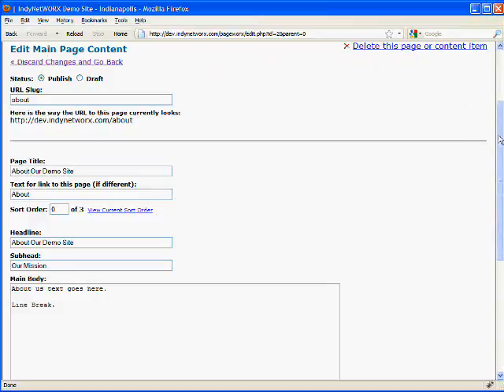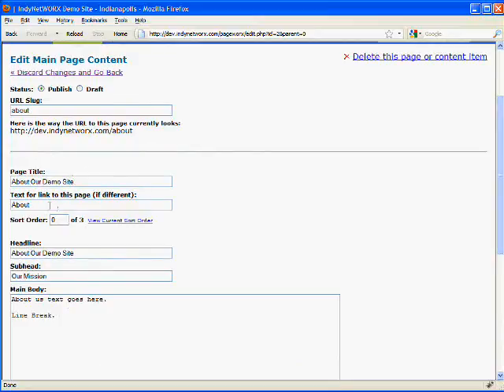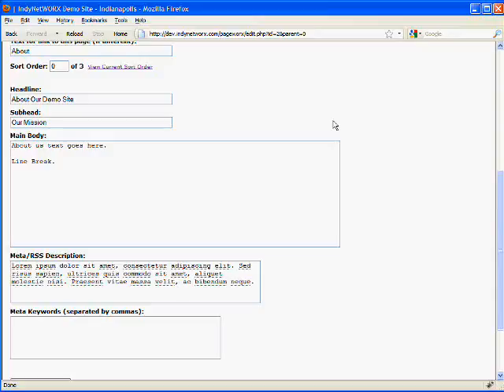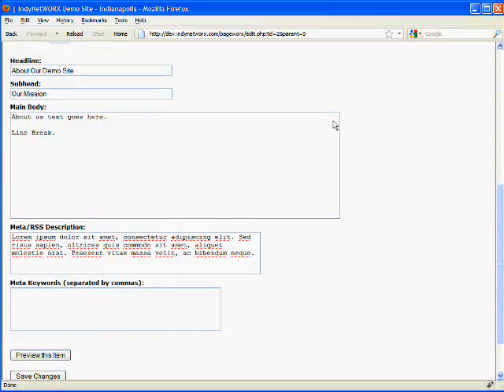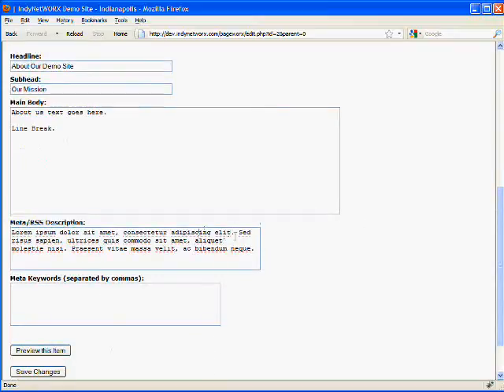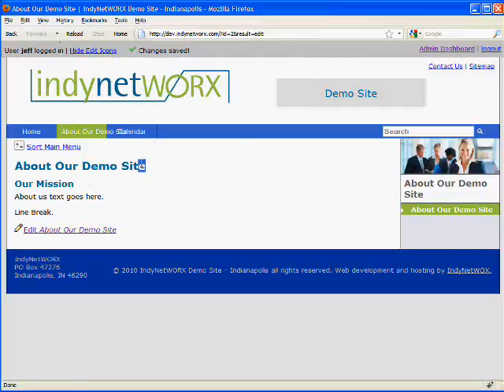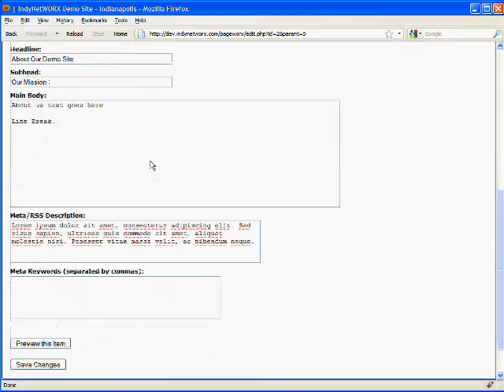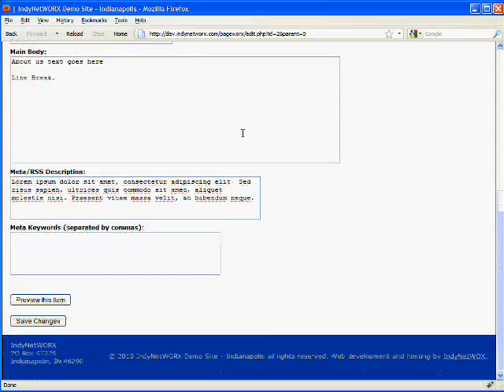PageWORX Tutorial #4: Basic Content Editing Part 2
In this tutorial: Editing Page Title, link text, headline and content, sort order on edit page vs. sorting later, headline as page title and link